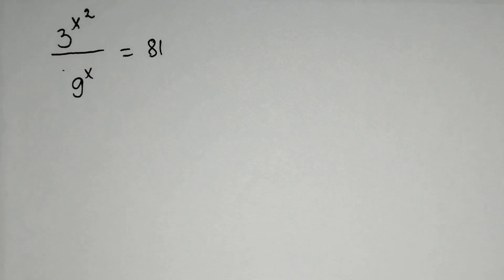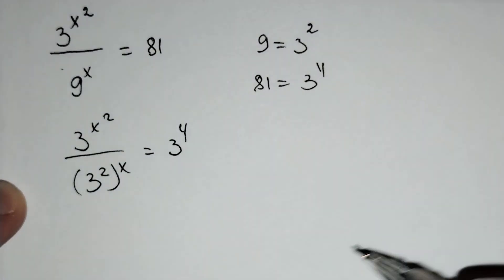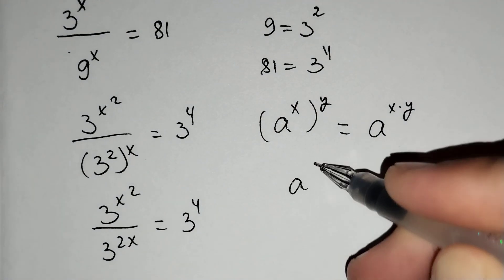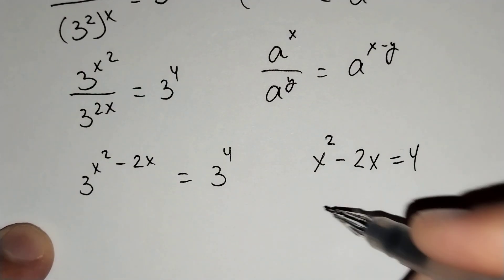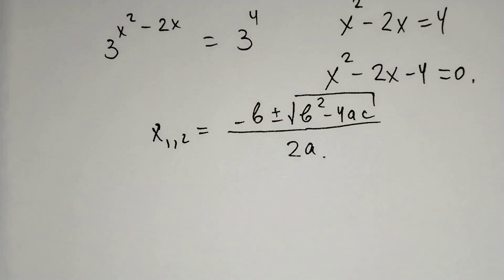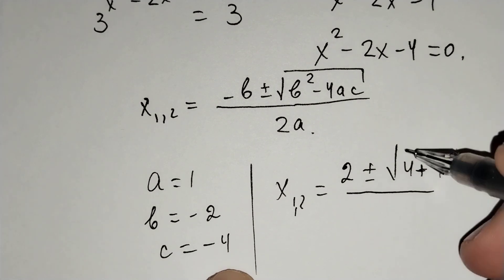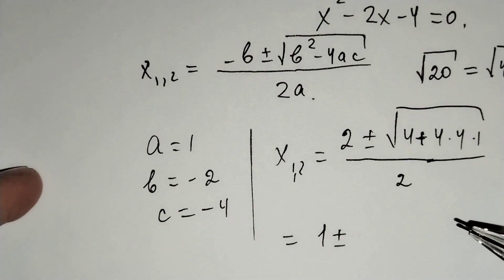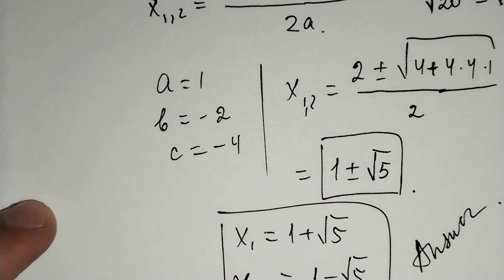A nice exponential problem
A nice math problem about exponents